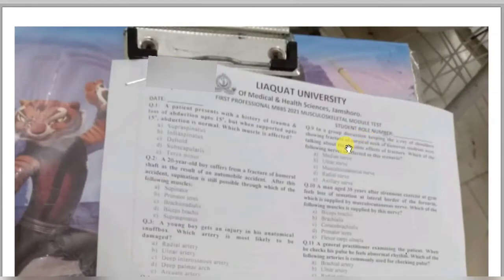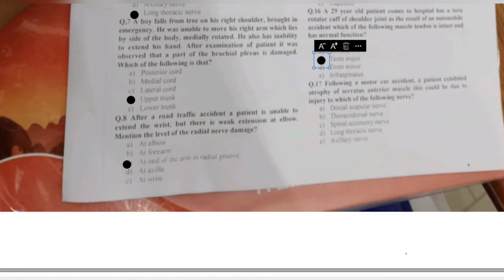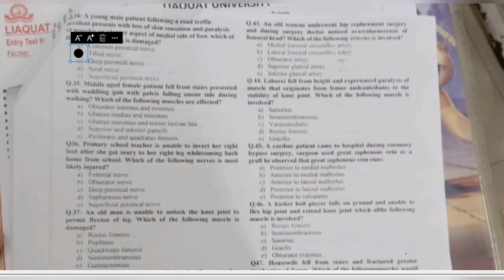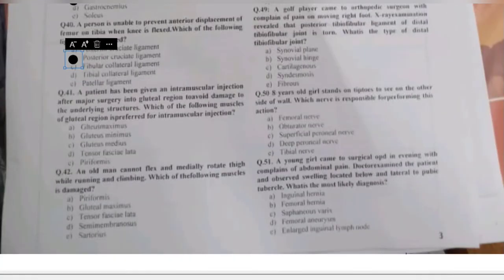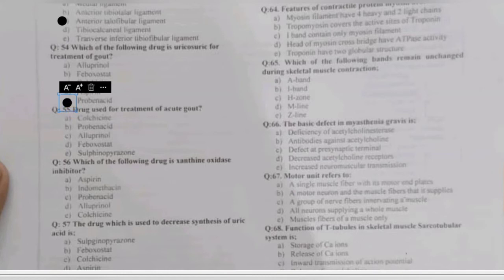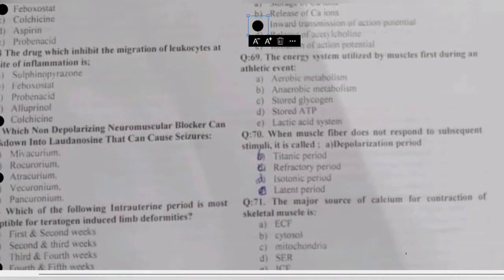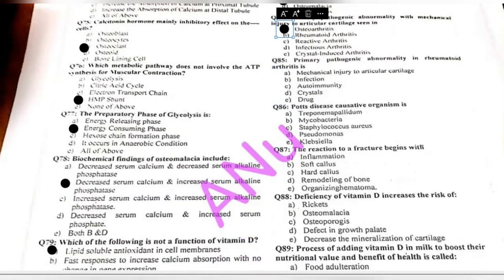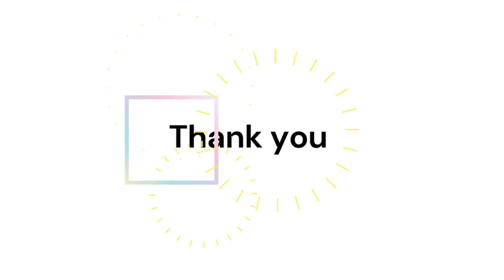| LOCOMOTOR MODULE PAST PAPER | COMPLETE SOLUTION | WITH EXPLANATION |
If anything missing you can let me note down in the comments section.

Here you can get free:
  -Osmosis lectures
  - LECTURIO -
  -  KENHUB -
  -  DR NAJEEB -
  -  OSMOSIS PDF HIGH YIELD NOTES 🔥 -
  -  Muscle charts & Paid: Anatomy Atlas,
  -  Pathology & Physiology APP.

Like & Follow Our Instagram Page:
@mbbsonlinelecture. Install the app to follow my photos and videos.